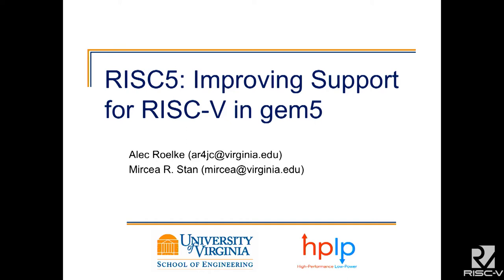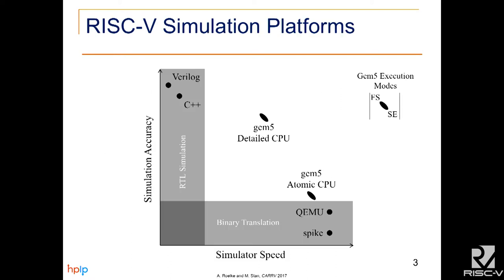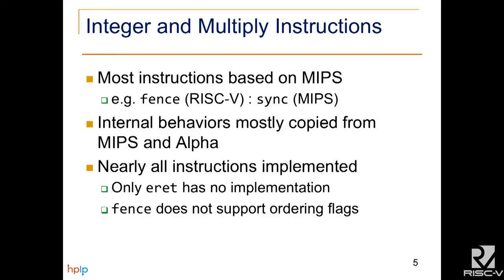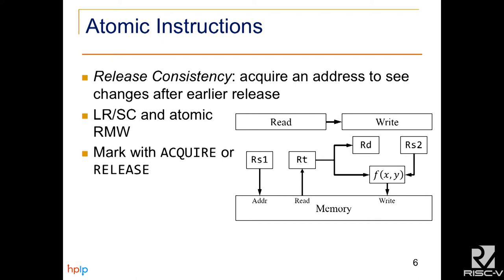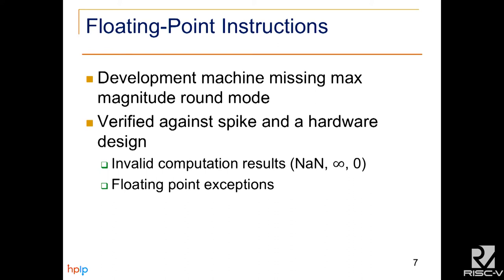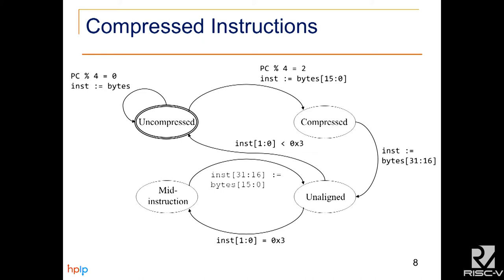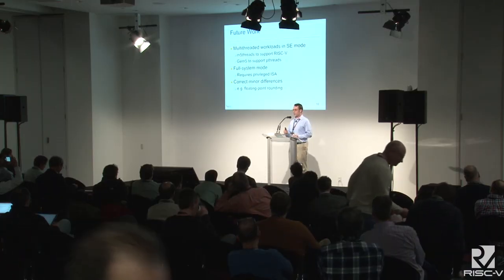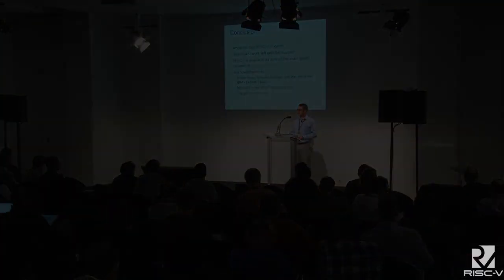RISC5: Improving Support For RISC-V In Gem5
Presentation by Alec Roelke at University of Virginia on November 29, 2017 at the 7th RISC-V Workshop, hosted by Western Digital in Milpitas, California. To view the slides from this session, please